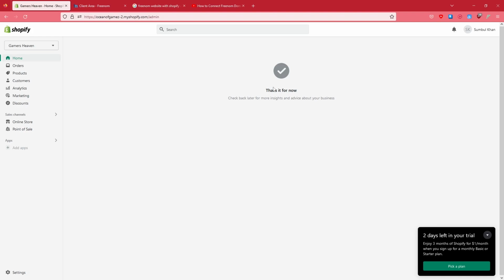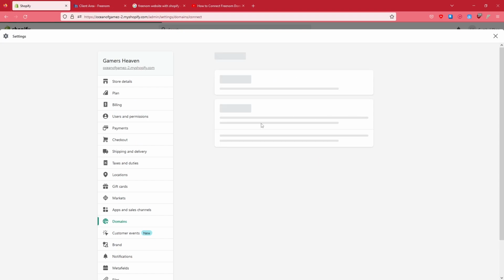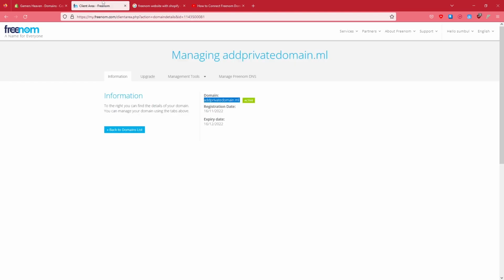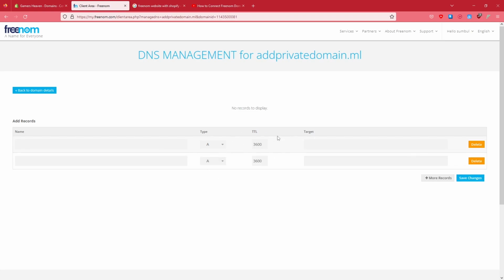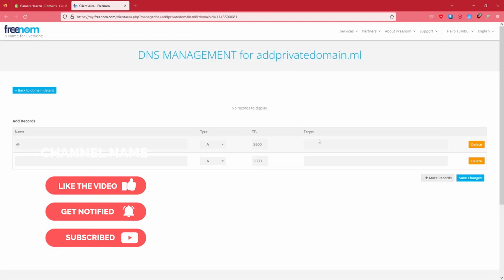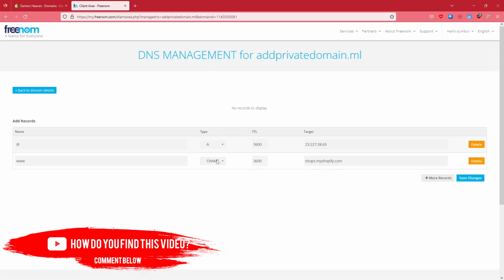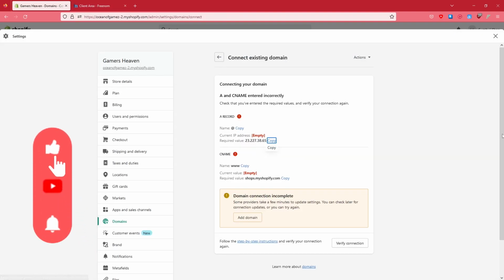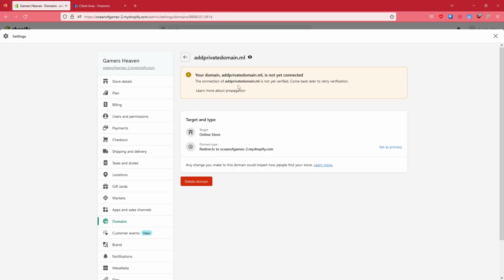How to Connect a Third Party Domain on Shopify (EASY GUIDE)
Learn How to Connect a Third Party Domain on Shopify. With this tutorial it should be really easy and learnable within a few minutes.